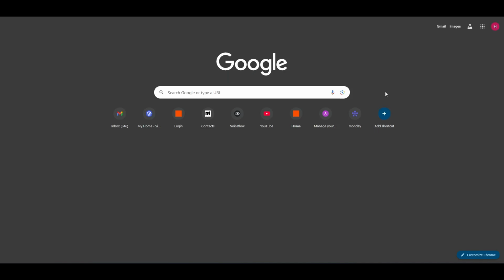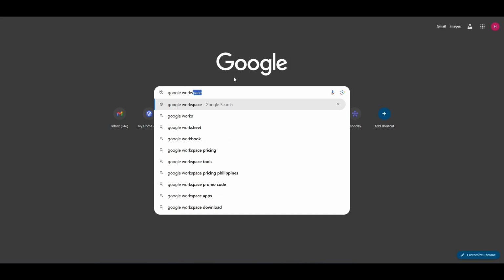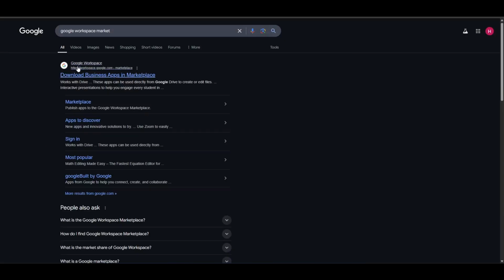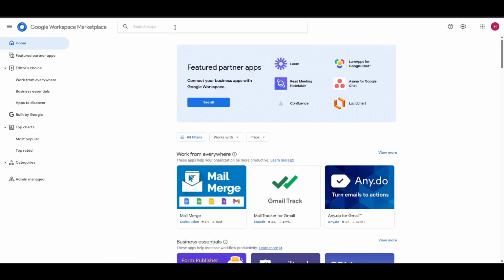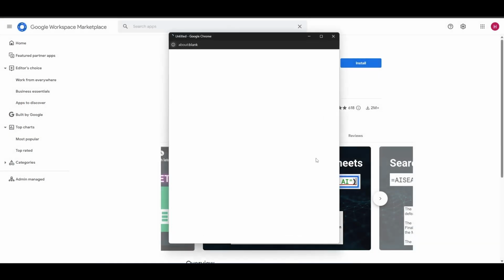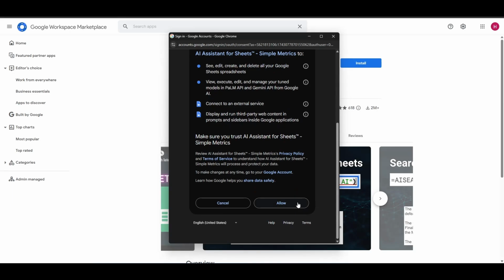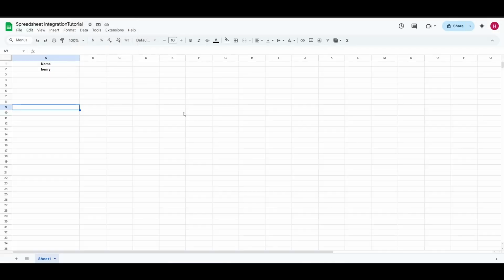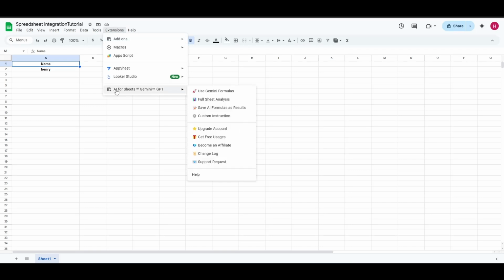How to Add Gemini AI to Google Sheets (Quick & Easy Guide)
Want to add Gemini AI to Google Sheets? In this quick tutorial, I'll show you how to integrate and use Gemini AI in Google Sheets step by step. Follow along to enhance your workflow with AI-powered features.